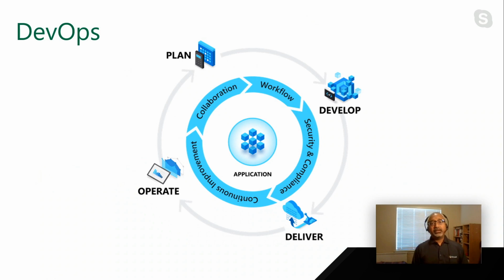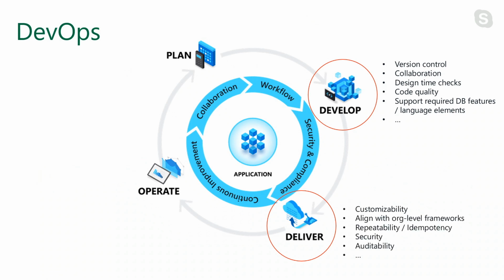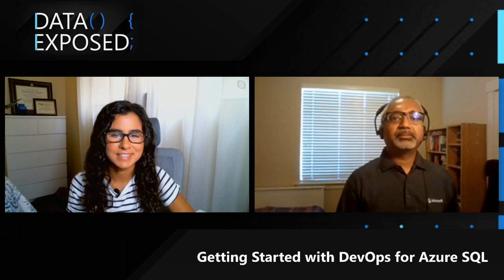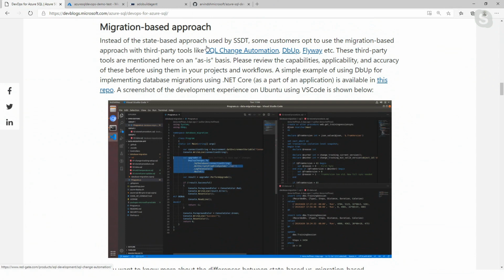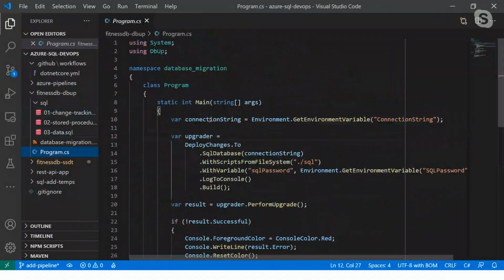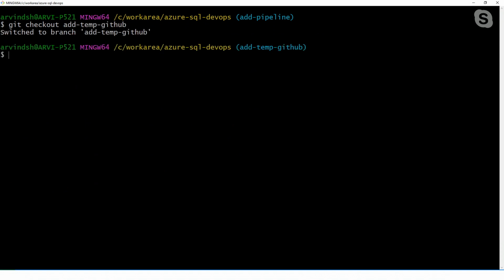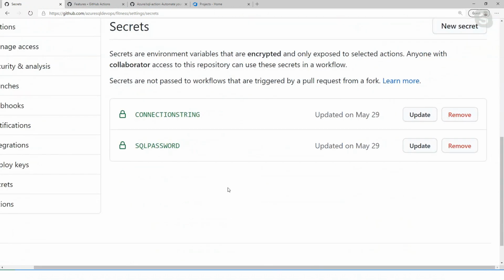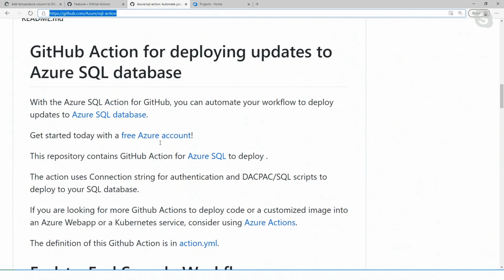Getting Started with DevOps for Azure SQL | Data Exposed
“Databases-as-Code” is an important principle in improving predictability in developing, delivering, and operating Azure SQL databases. In the first part of this two-part series with Arvind Shyamsundar, we quickly survey the different tools and methodologies available and then show you how to get started with GitHub Actions for a simple CI/CD pipeline deploying changes to an Azure SQL DB.

0:00 Introduction
1:10 What is DevOps
9:05 Two types of database deployments
13:33 Demo